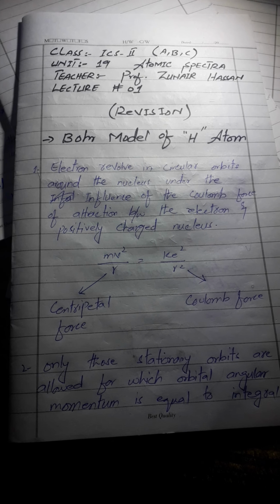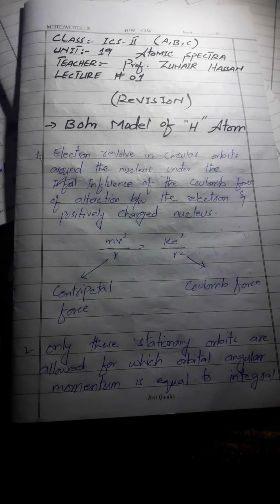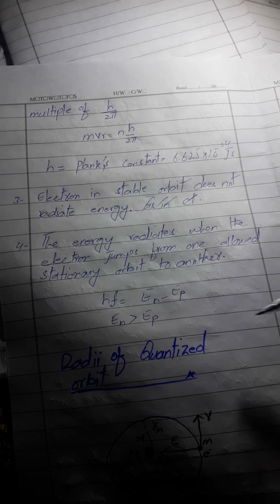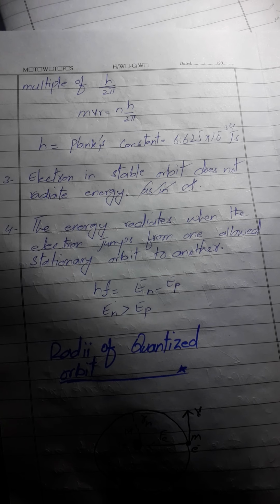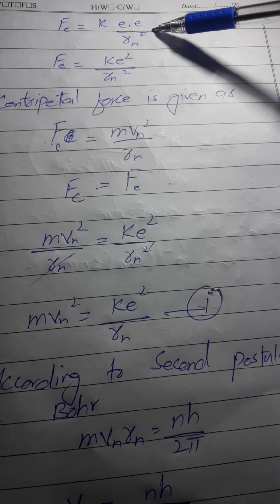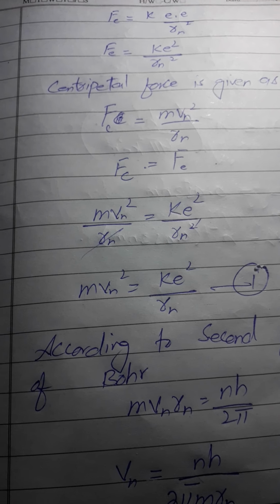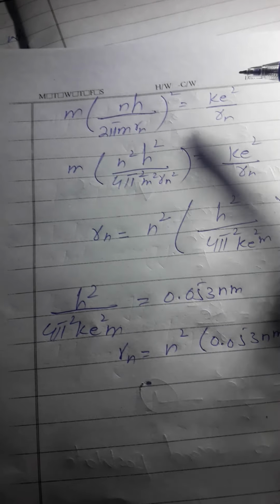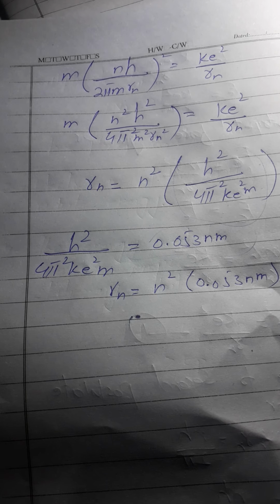ICS 2 lecture 1 by prof zunair Hassan